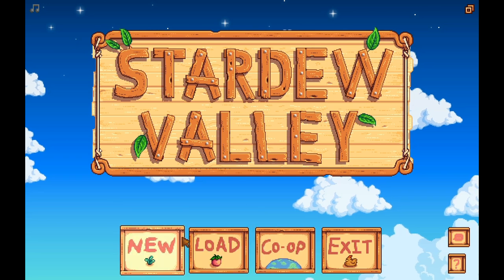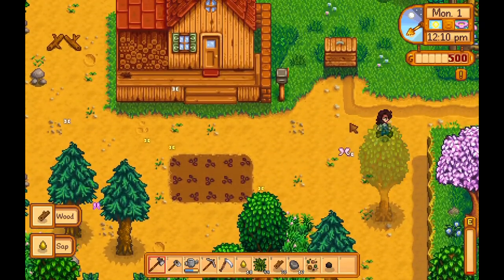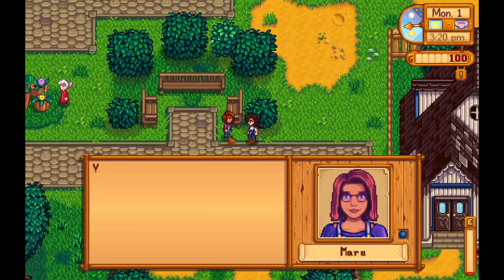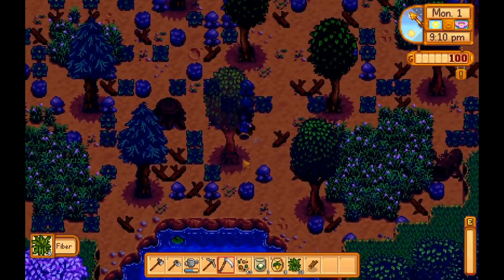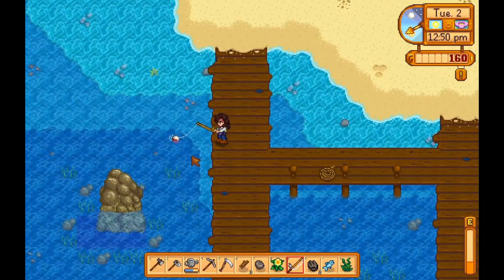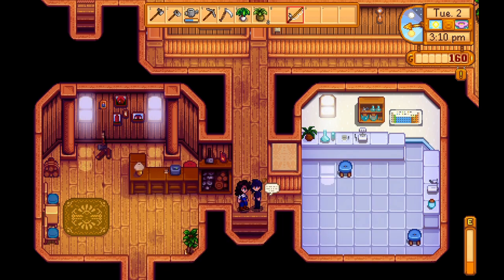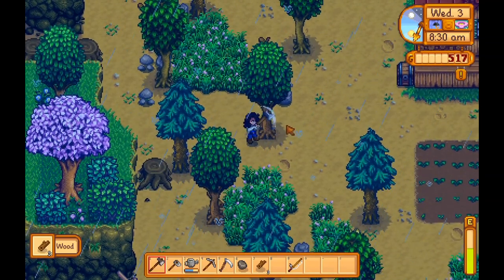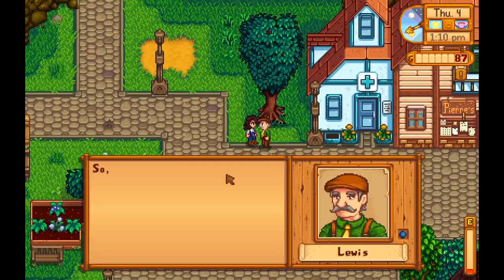Brenta Plays ~ Stardew Valley ~ Starting a new farm! ~ PART 1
Start a new farm and chill with me!